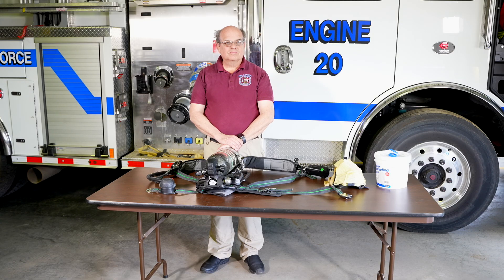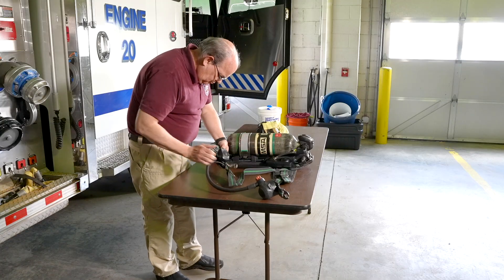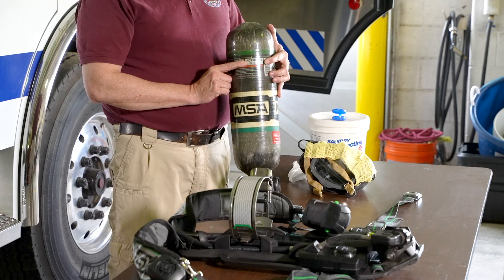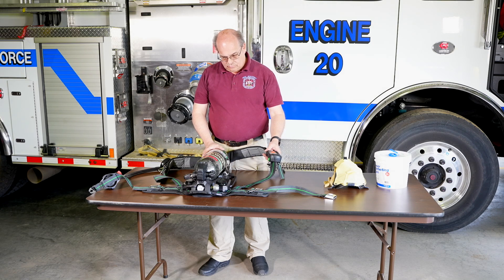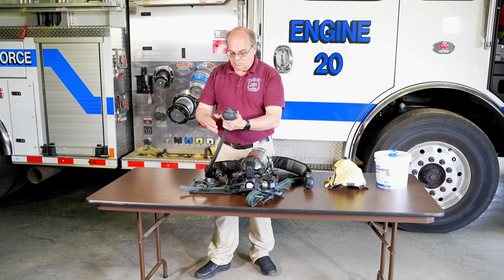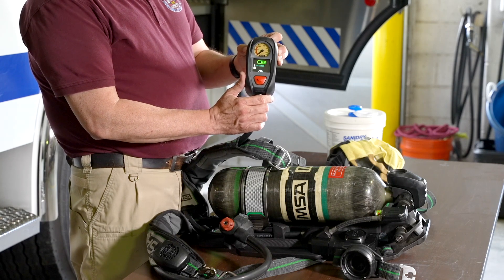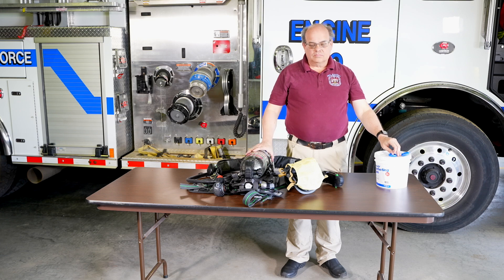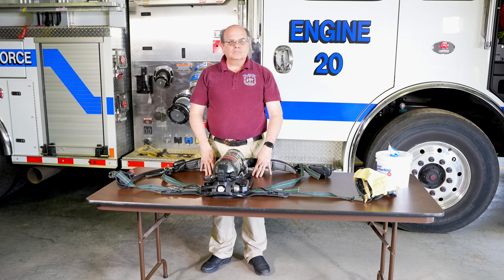Self-Contained Breathing Apparatus (SCBA) Operational Check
This video demonstrates a proper method for performing an operation check on a self-contained breathing apparatus (SCBA).